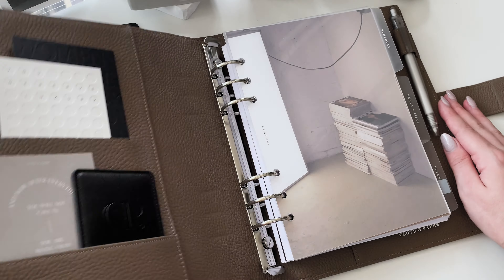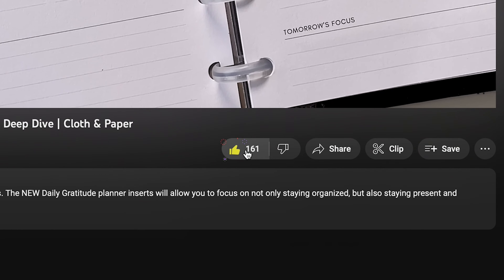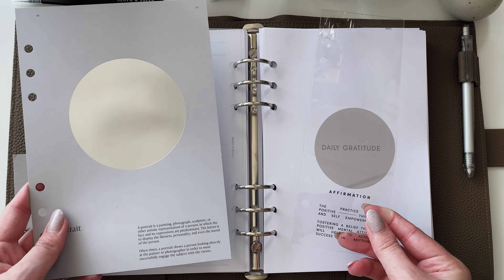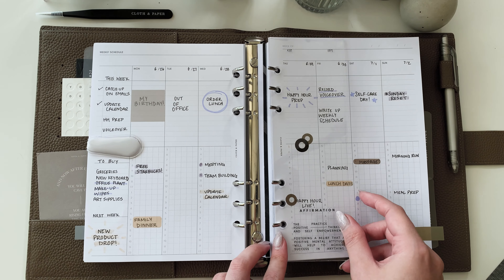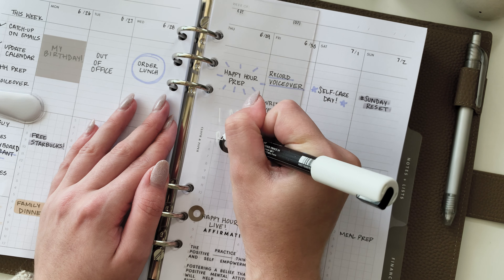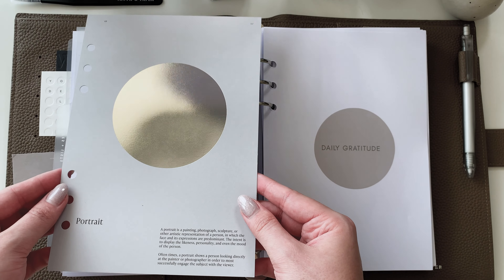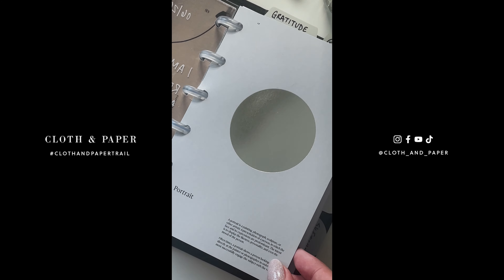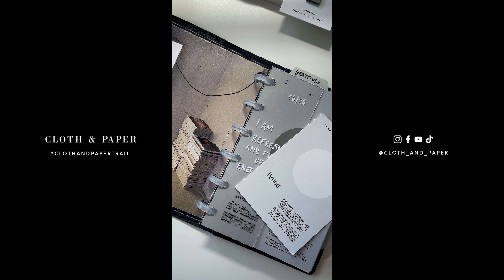How You Can Add Affirmations To Your Daily Routine: Planner Dashboards Deep Dive | Cloth & Paper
Our July subscription box is all about self reflection and self awareness. The NEW Dry Erase Affirmations Half-Dashboard and Portrait Dashboard will allow you to stay motivated and mindful on your goals! 📖🖋️

Tag a friend below who NEEDS these dashboards!

Read this week's blog

Sign up for the Planning + Stationery subscription box:
Each month you'll receive exclusive stationery items like notepads, inserts, sticky notes, page flags and more! For all the pen lovers, try our Penspiration Box. You'll receive 5-7 rare and unique pens delivered to your door each month.

Sign up for the Aesthete By Cloth and Paper quarterly subscription box